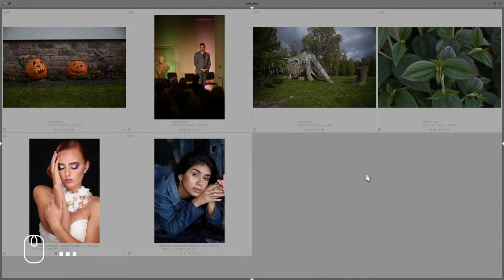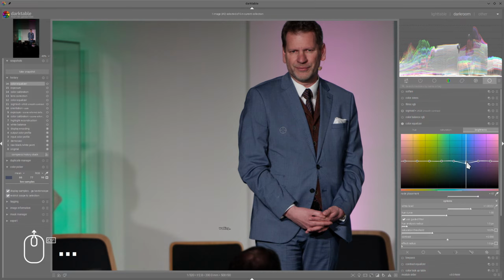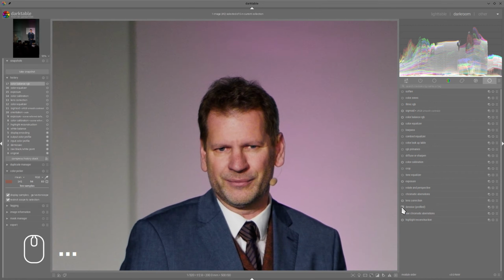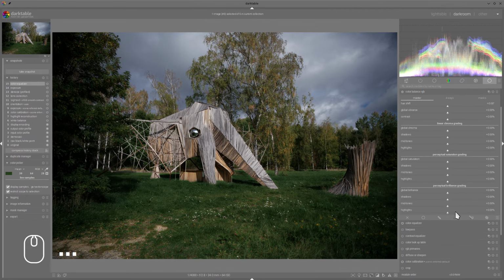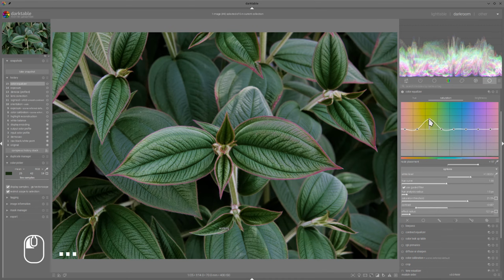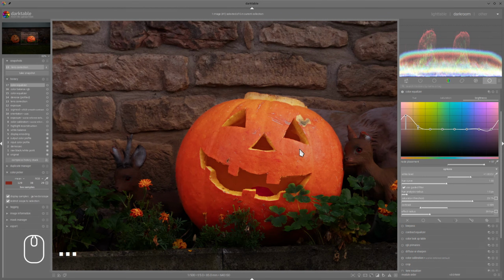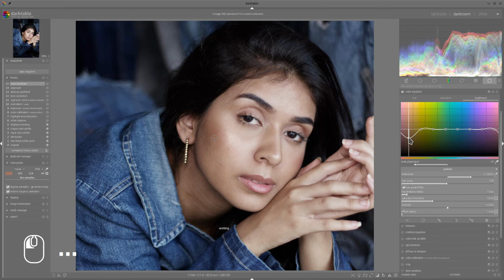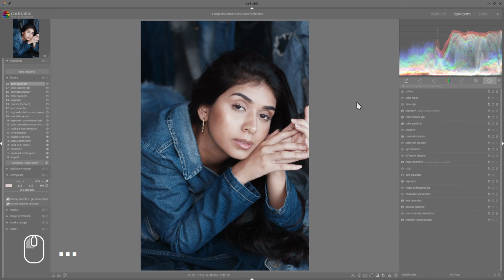Darktable Episode 83: color equalizer module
0:00 Intro
0:41 color equalizer intro
3:56  Edit 1 hue analysis radius slider
15:14  Edit 2 effect radius of guided filter
20:47  Edit 3 saturation threshold and contrast sliders
30:08 Edit 4 texture enhancement
34:10 Edit 5 high key portrait
39:18 Edit 6 enhancing depth of portrait